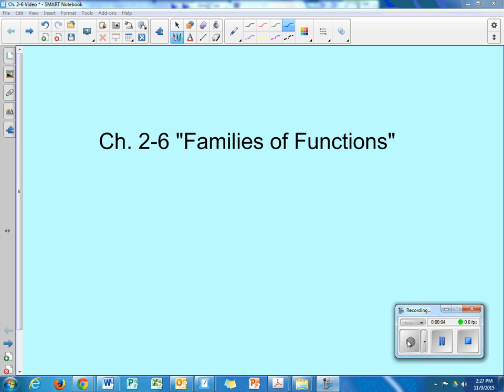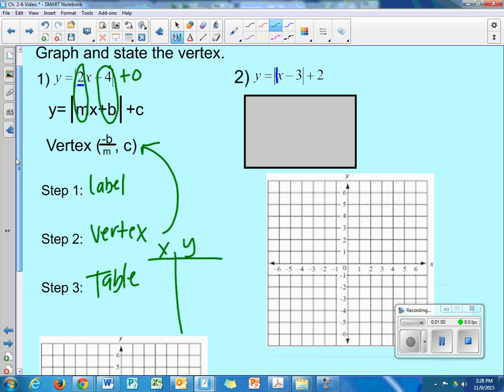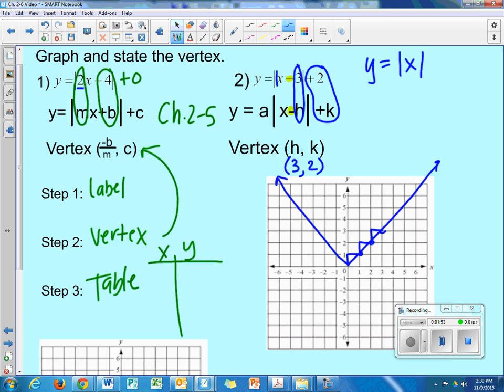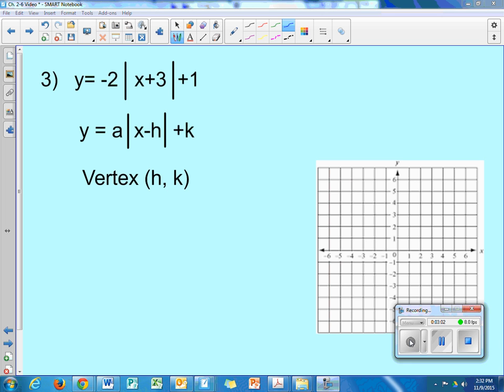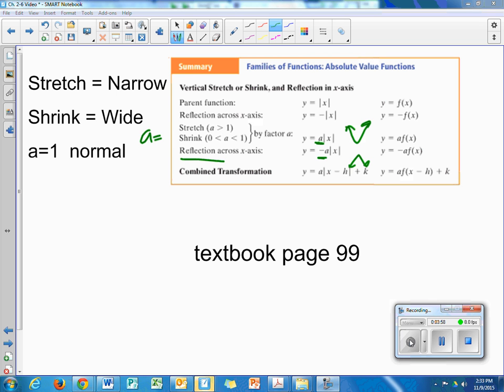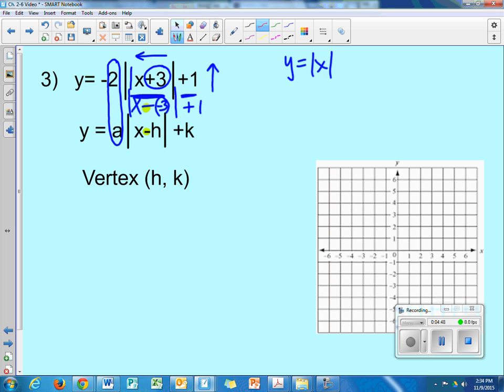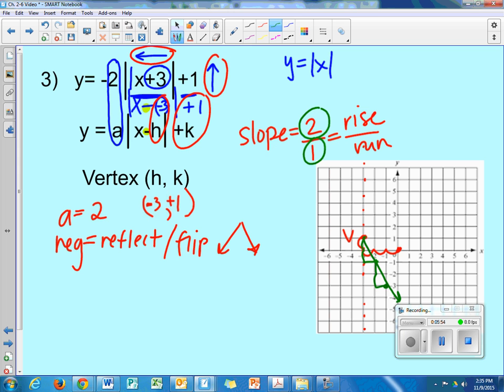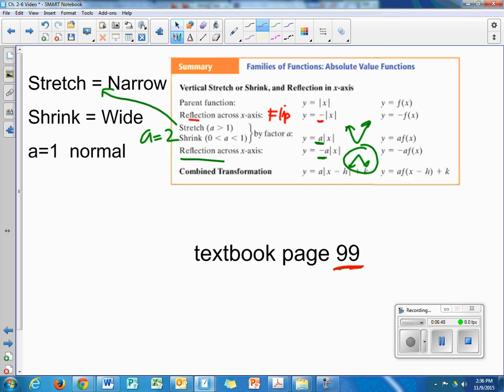Ch 2 6 Families of Functions